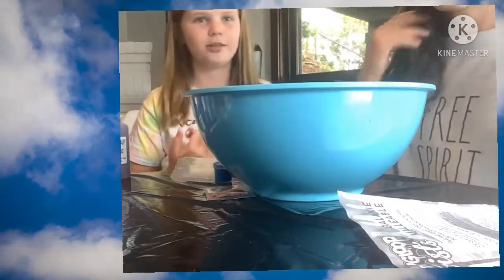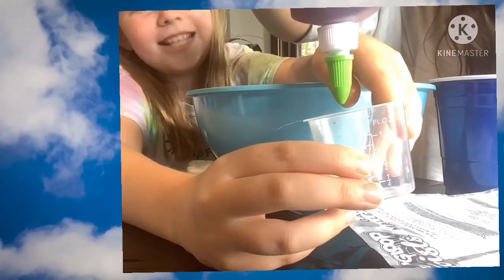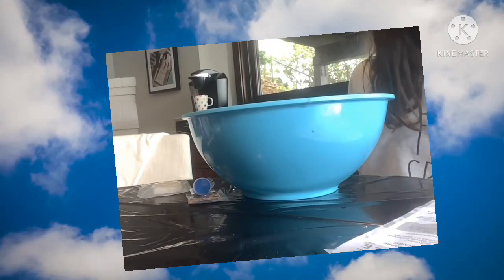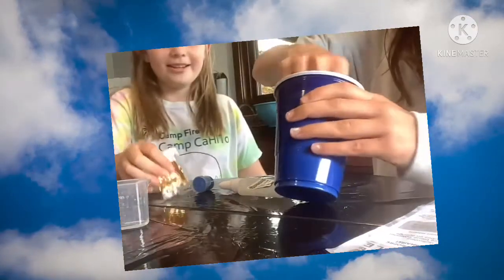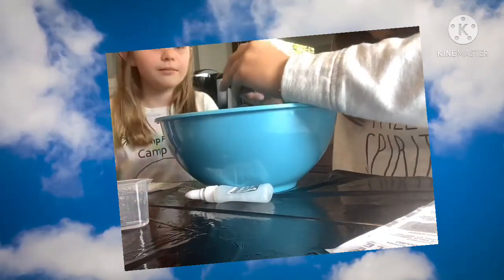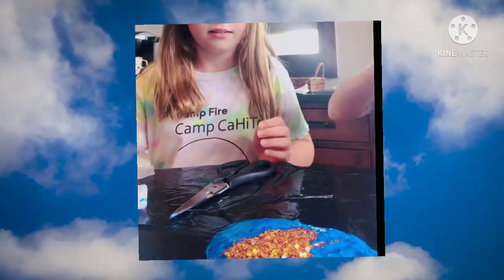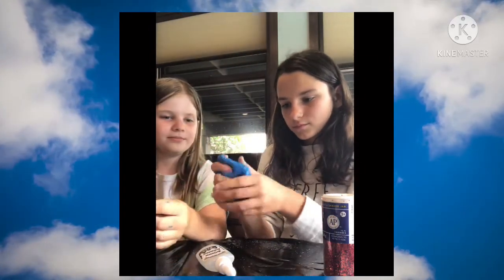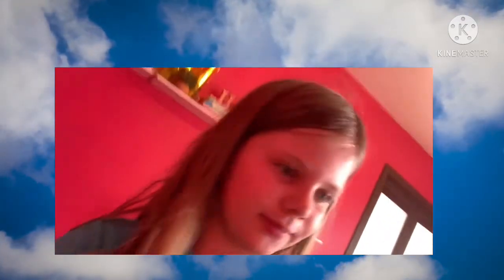Make slime with us… with Johanna!!